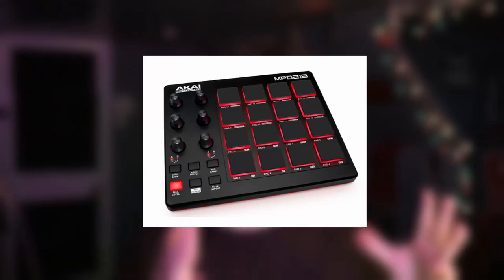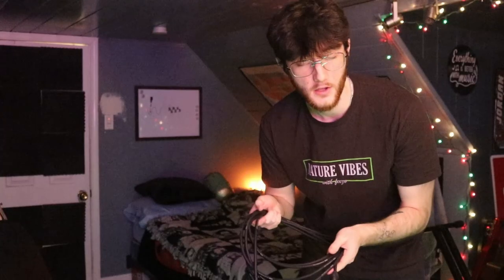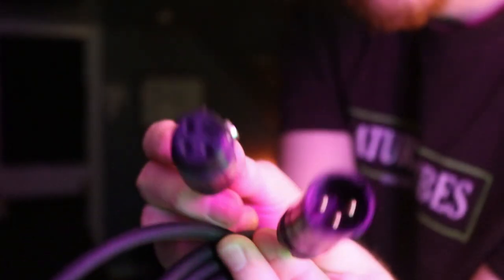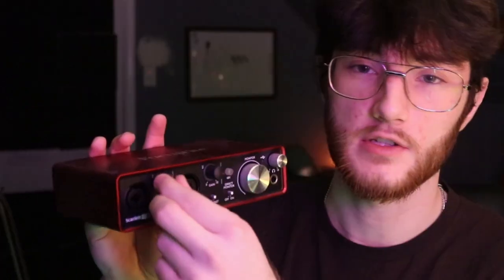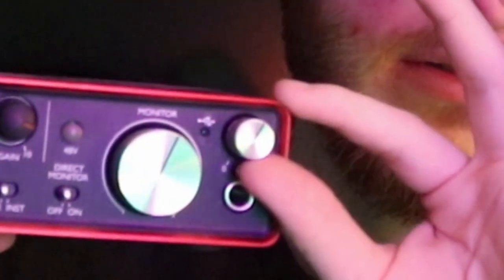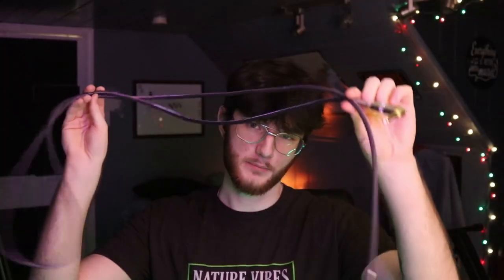What Do You ACTUALLY NEED for a Home Studio?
Today I go over the some of the things that you will actually need if you want to set up your own home studio, whatever your specific needs might be. I hope you all enjoy :)

comment your most essential studio item if you see this